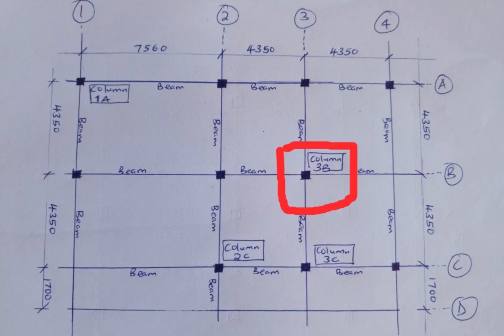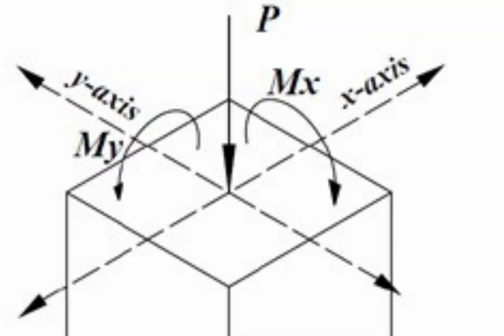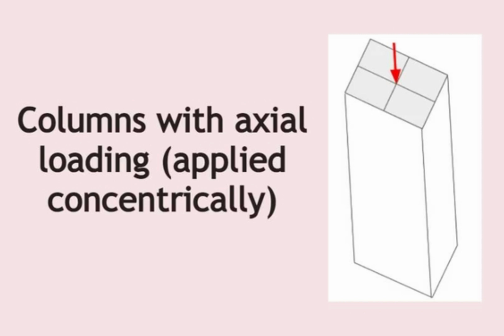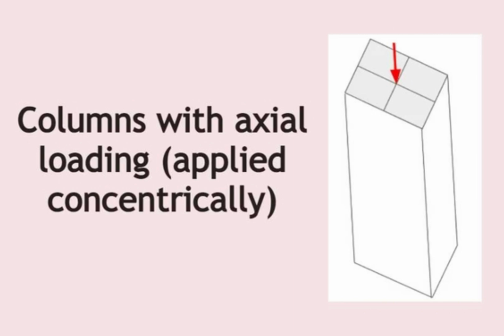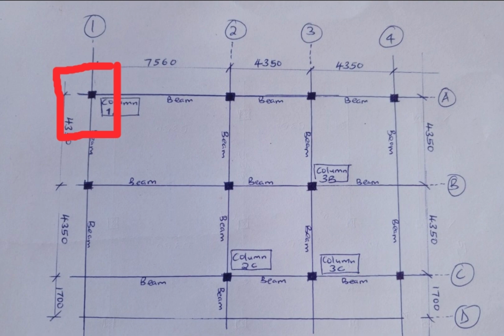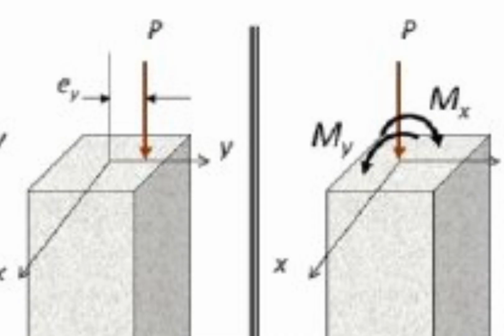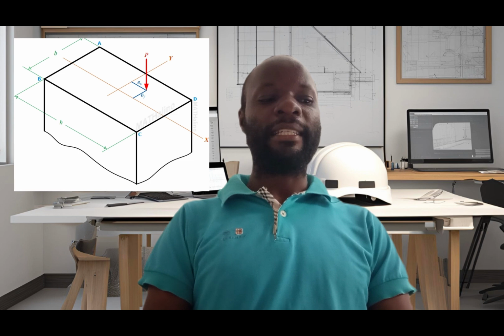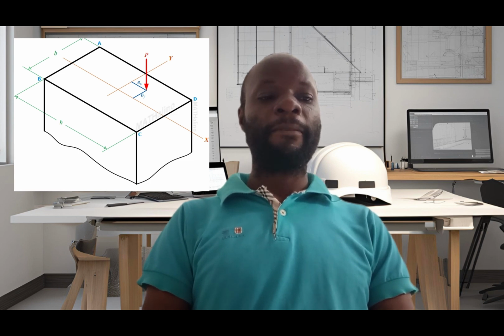# AXIAL LOADED COLUMN # UNI-AXIAL LOADED COLUMN # BIAXIAL LOADED COLUMN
How to determine if a column is an axial loaded column, uni-axial loaded column and biaxial loaded column @bartlikbartlik